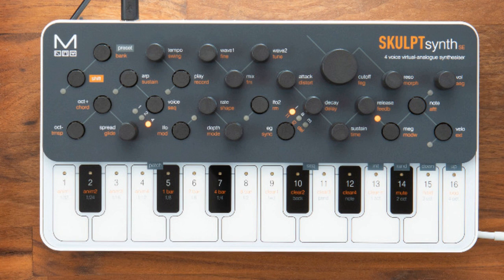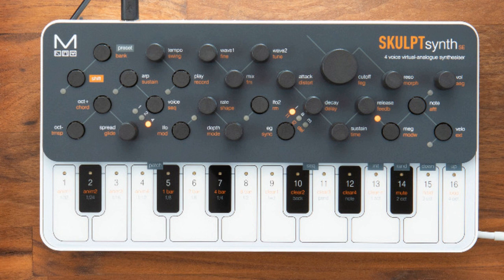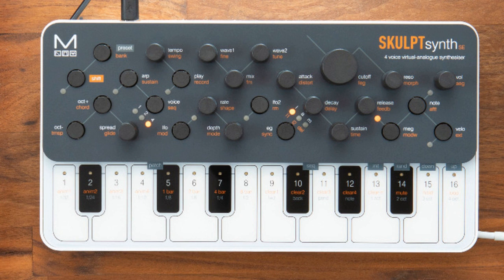Modal Announce Skulpt SE Synth - Most affordable MPE synth on the market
Modal Electronics today announced a new version of their Skulpt synth, the SKULPTsynth SE.

It has the same internal synthesis features: 32 Oscillators split into two morphing WAVE groups a 2 pole morphing  modeled resonant filter,  3 envelopes, 2 audio rate LFOs and one global LFO plus and 8 slot modulation matrix, ARP and 256 step sequencer.

Whats different is the new case design, with a more readable front panel and a more traditional white and black keyboard layout.

It also comes with 127 new patches.

The SKULPT SE will be available in May priced at £169.99 (UK, incl. VAT), 199.99 € (incl. 20% VAT) and $199.99 (US excl. VAT).